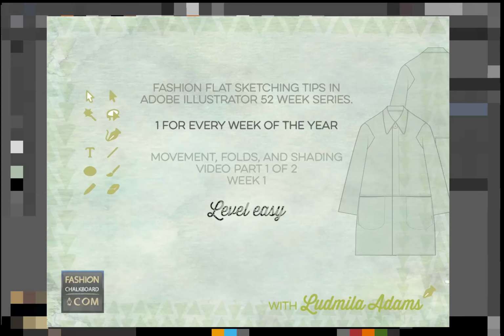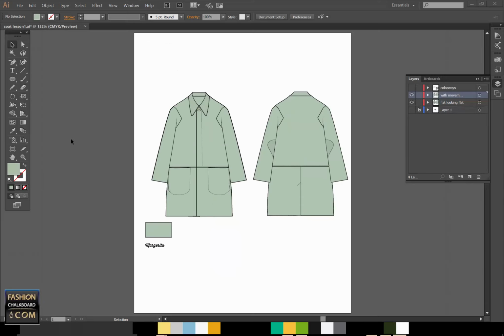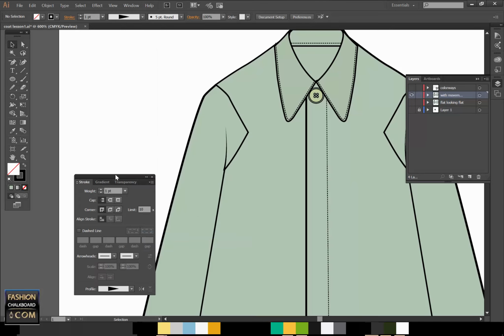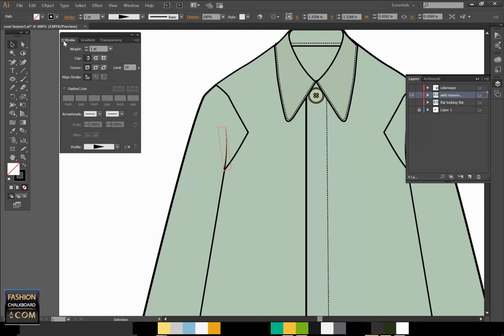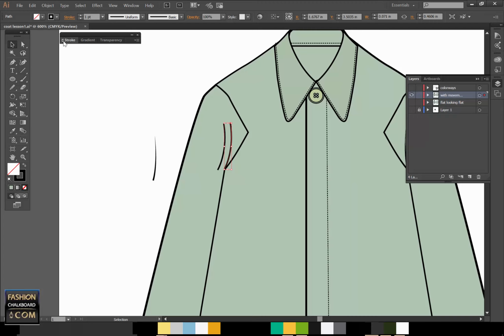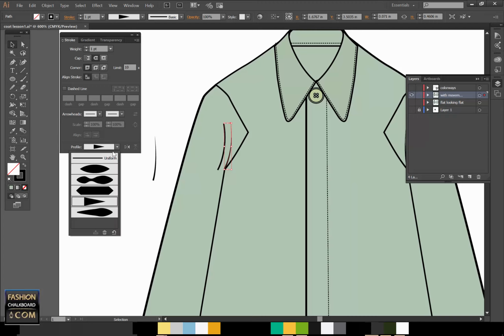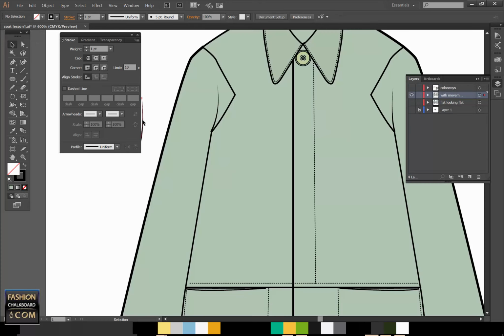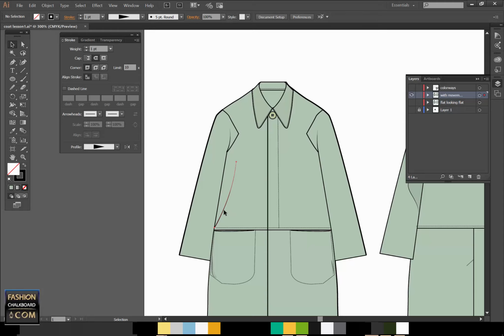How to make a flat sketch look realistic in Illustrator - 52 weeks Adobe Illustrator for fashion #1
Week 1-
Learn how to bring your flat sketch to life. Add details to your fashion flat sketch with easy to use Tools in the Adobe Illustrator application.

Create fullness, add movement and light shading to let the flat sketch not feel too flat.

Use the same Flat Sketch that I am using in my video by visiting:

Here you will receive the Free Welcome Kit & instructions for the Vault soon after.

Use flatsketch52 on Instagram to share how you used this little tip and interact with other fashion enthusiasts.